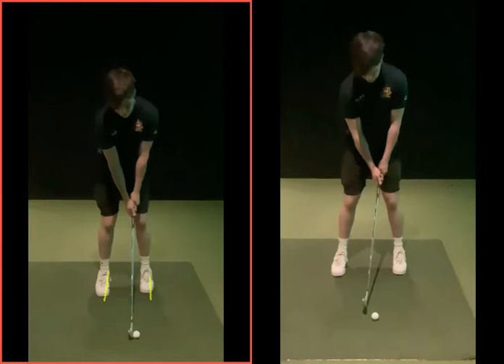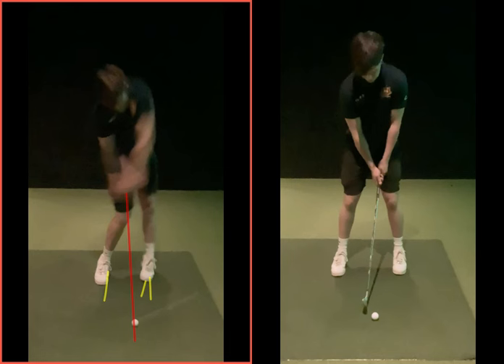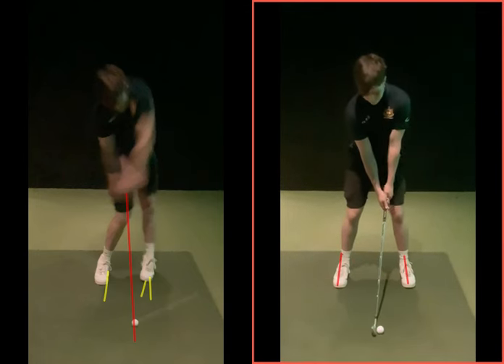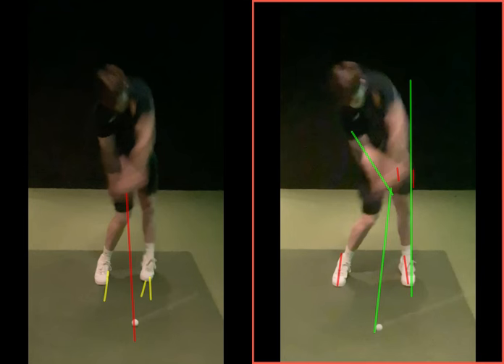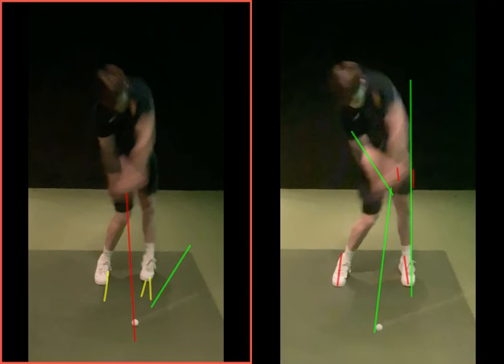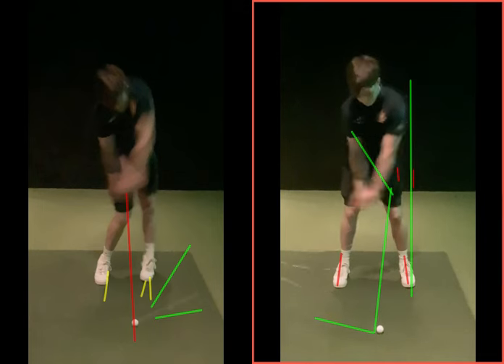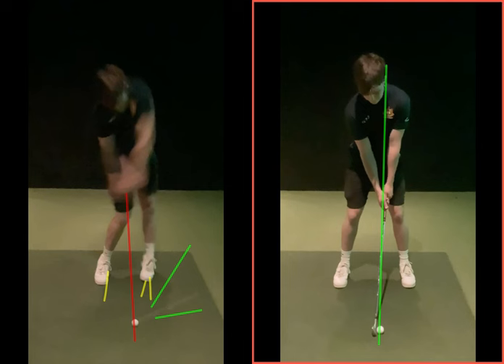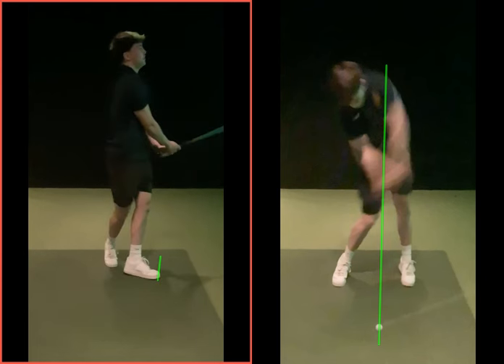Better setup with width of stance and improved impact position